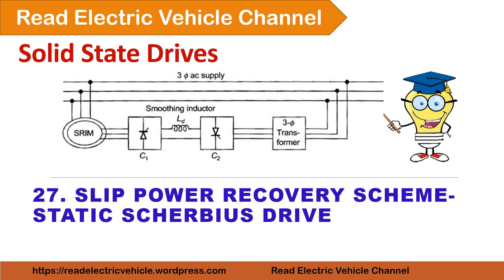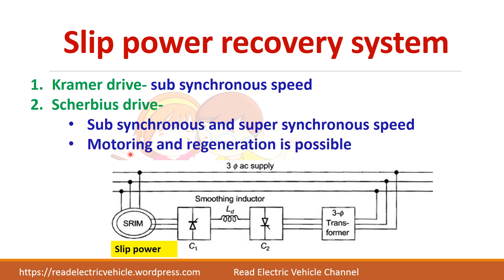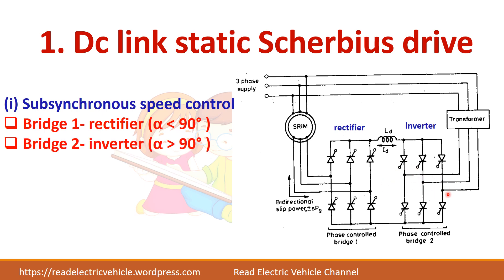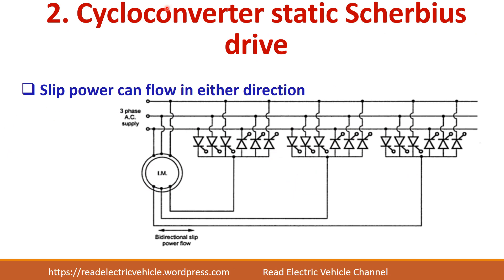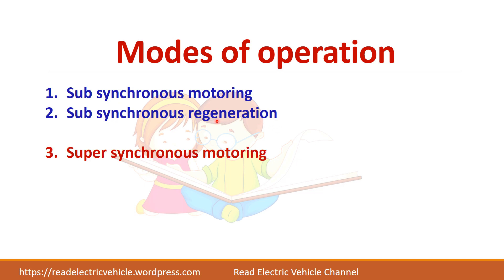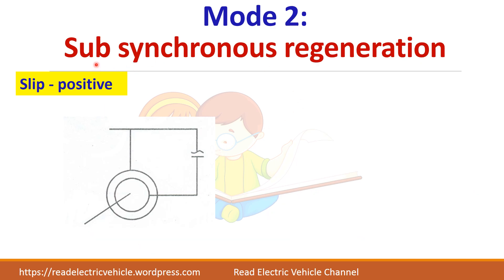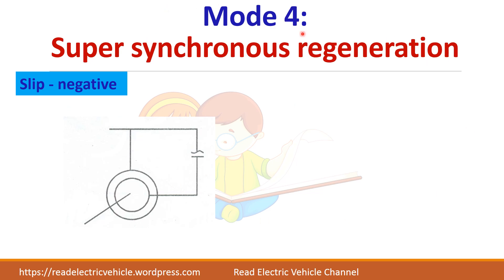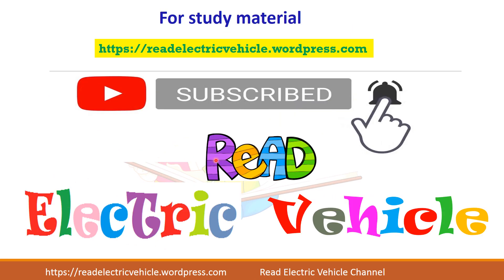Static Scherbius drive/Slip power recovery scheme/Slip ring induction motor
In this video, the following topics are covered- Static Scherbius drive system. It is a type of slip power recovery system.
The speed of induction motor can be controlled by varying the
1. Stator voltage control
2. Stator frequency control
3. Stator voltage and frquency control
4. Stator current control
The speed of a slip ring induction motor can be varied by varying the rotor circuit resistance.